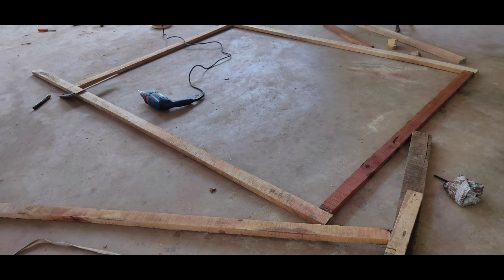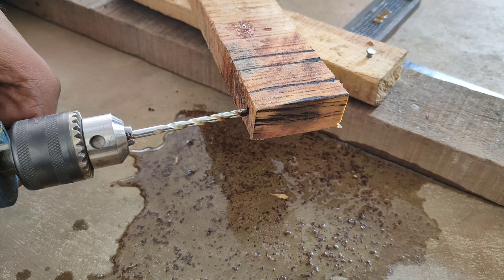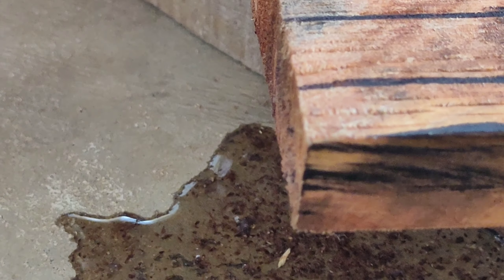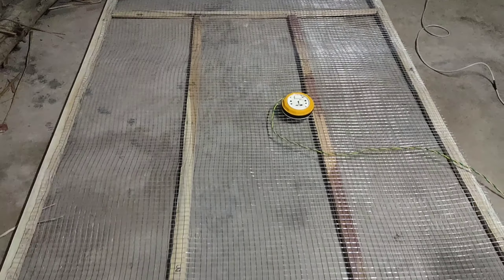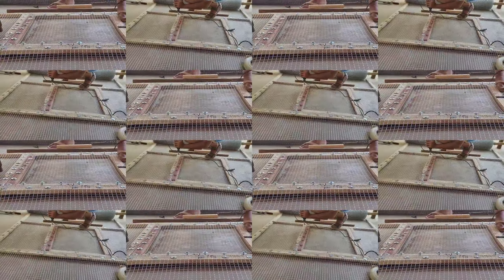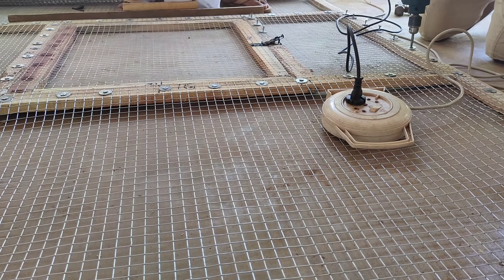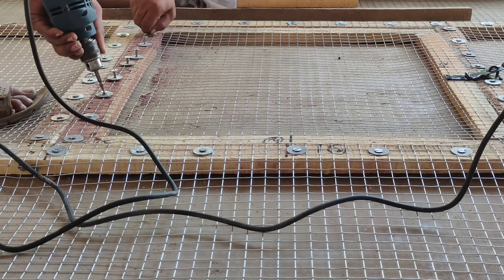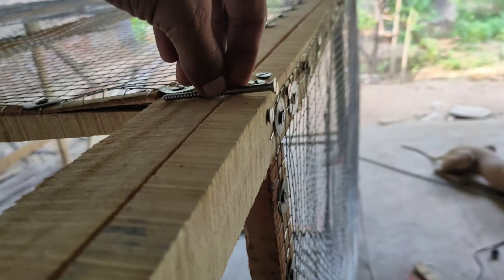New DIY bird cage in the making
Bird seed mix

Bird mineral block